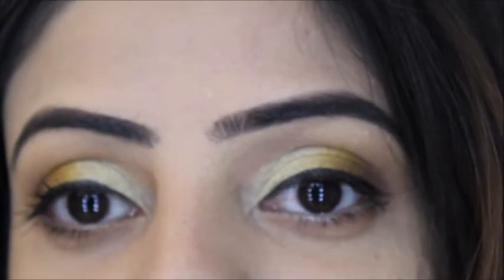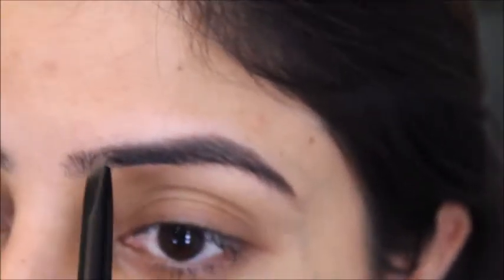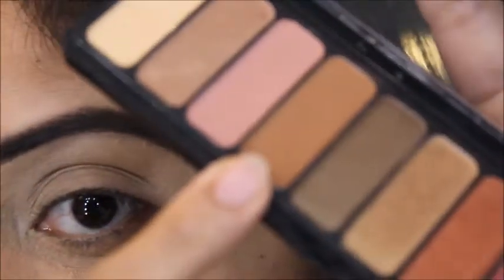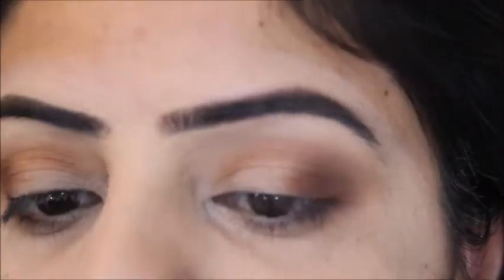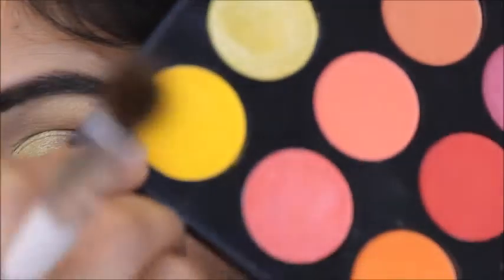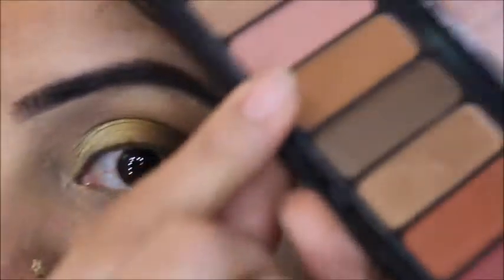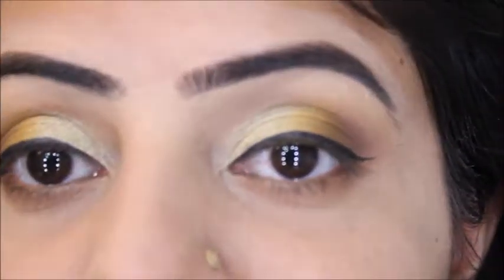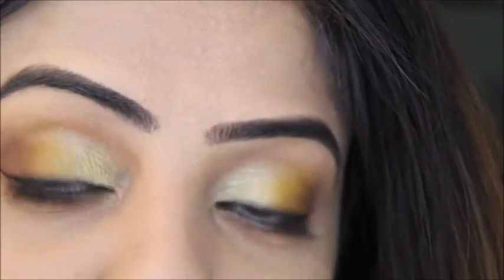Bridal makeup looks|Simple makeup look for wedding|Pakistani\Indian makeup|Beautywdbrain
Hello all this is Bridal makeup looks|Simple makeup look for wedding|Pakistani\Indian makeup|Educationinspired video series. This is second video of this wedding makeup series. I have tried to create bridal eye makeup step by step for Indian or Pakistani brides.

The products that I used are
@eyeslipsfacetunisie  rosegold pallet
@MorpheOfficial 35B pallet
@cliniqueuk high impact mascara